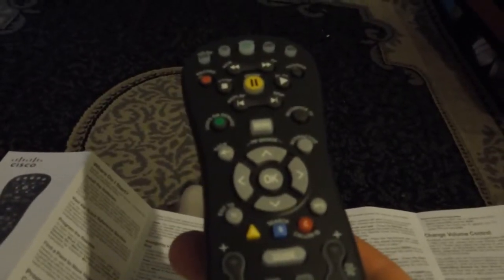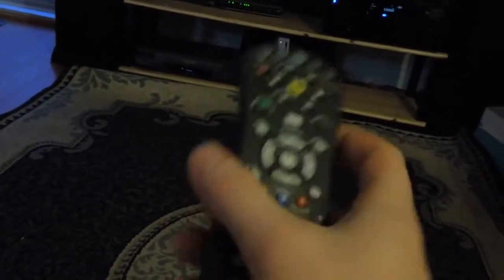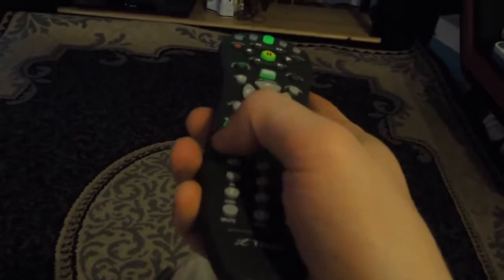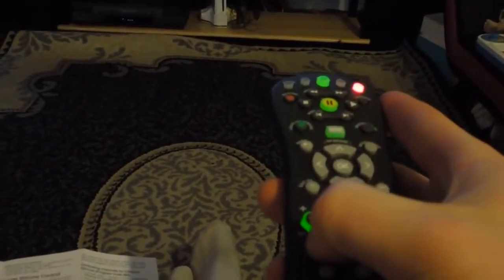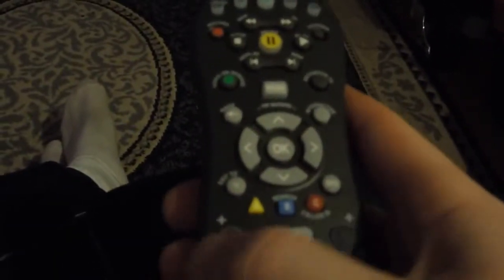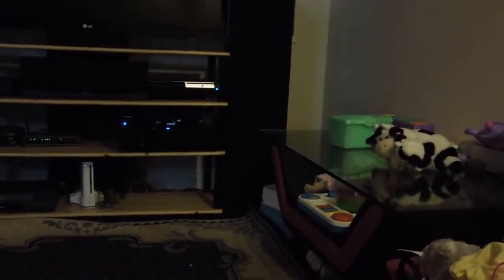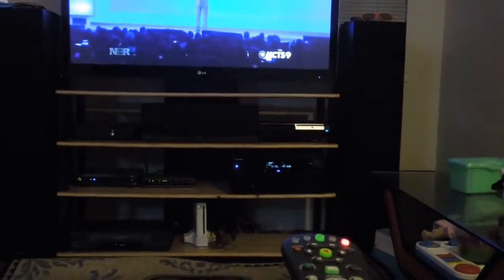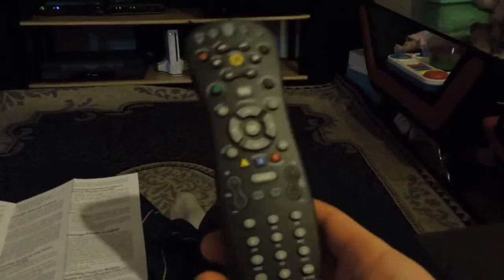how to program a universal remote by Miles Magic Automation